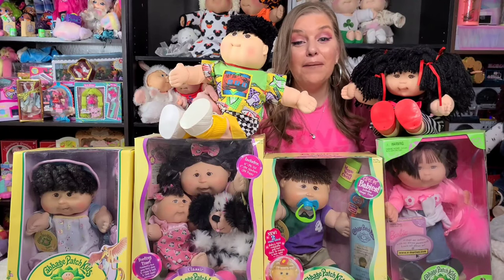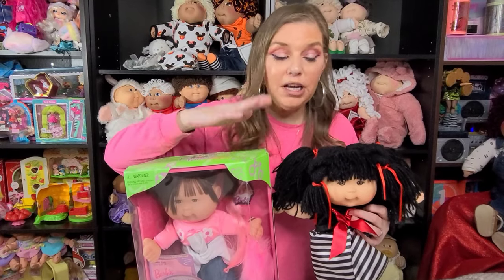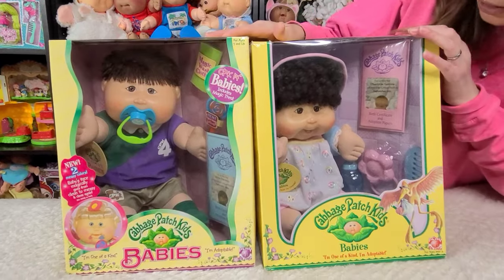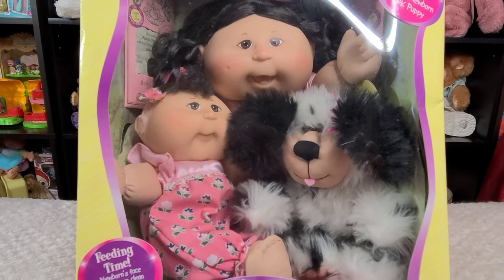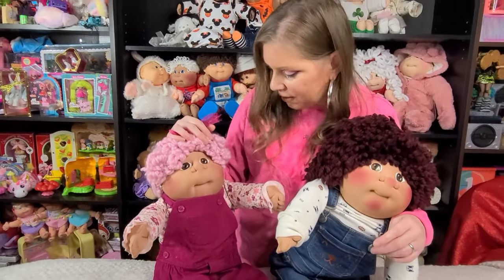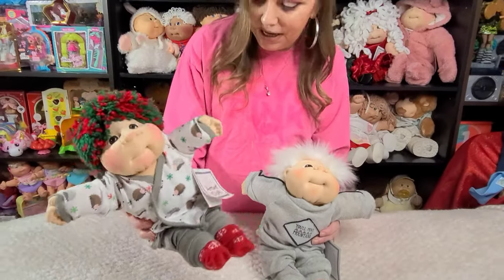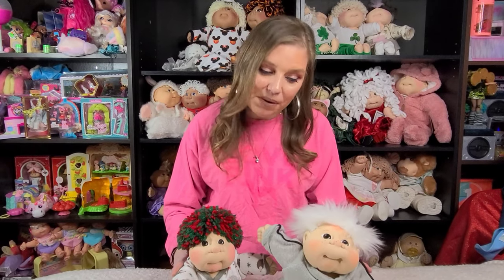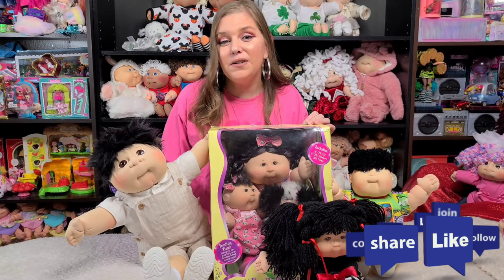Cabbage Patch Kids-Asian CPK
one of our viewers requested a video featuring my Asian Cabbage Patch kids.  Watch as I introduce you to my collection of Asian Cabbage Patch Kids, both mass market,  and soft sculpture.  I hope that you enjoy this video.

For more Cabbage Patch Kids content, visit my video library.

If you enjoyed this video, please feel free to hit the like button, leave me a comment, share this video with your friends, and Subscribe so that you don't miss any upcoming videos.